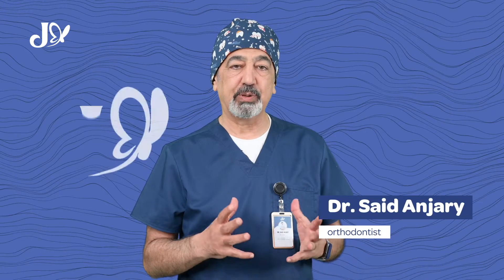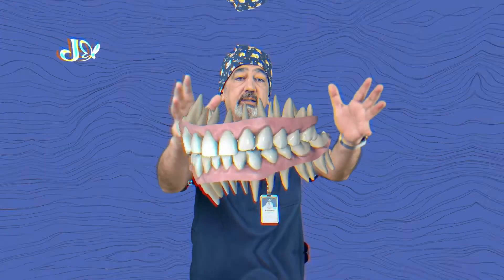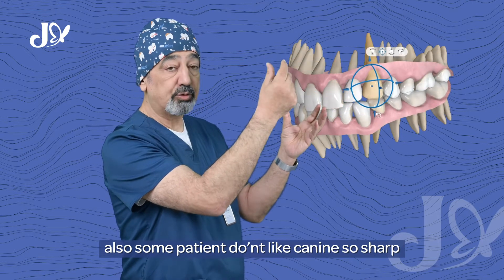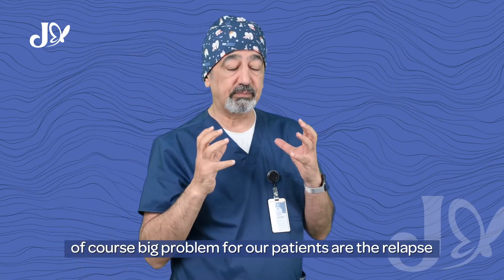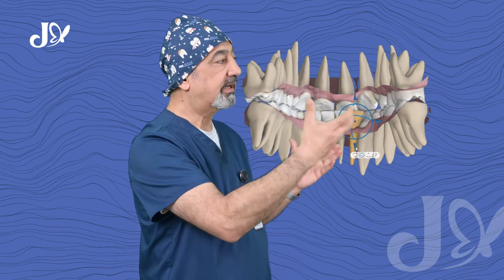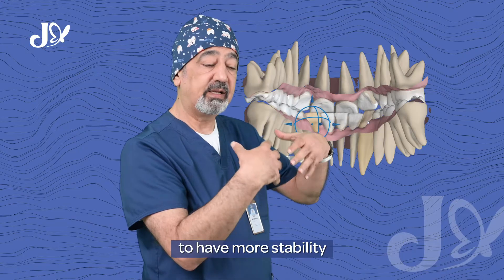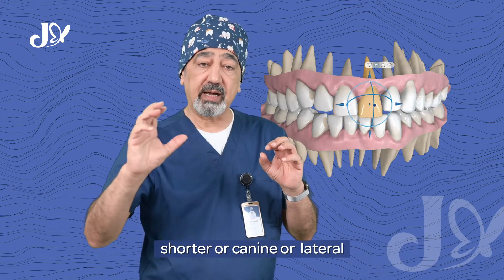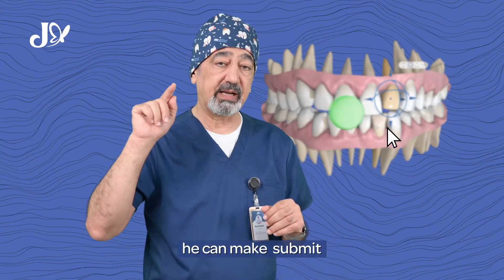Making Your Smile Perfect Spark technology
Making Your Smile Perfect: How Clear Aligners Work

In this video, we'll walk you through the amazing process of using Spark to create a perfect smile!

The Power of Liners:

Clear aligners are a series of virtually invisible trays that gently shift your teeth into the desired position. We can address various orthodontic issues with liners, such as:

Crowding: aligner  can gradually create space for crowded teeth, achieving a straighter smile.
Deep Bite: By strategically intruding the teeth, we can correct a deep bite where your front teeth overlap your lower teeth excessively.
Spacing Issues: Liners can effectively close gaps between teeth, creating a more uniform appearance.
The Finishing Touches:

Once your teeth are close to their ideal positions, we'll fine-tune your smile:

Central Incisors: We might adjust the length of your central incisors (the two middle front teeth) for a balanced smile.
Canines and Lateral Incisors: Minor adjustments can be made to your canine and lateral incisor teeth (the teeth next to your central incisors) for optimal positioning.
The Final Review:

After all adjustments are made and you're happy with your smile, we'll take a final X-ray to confirm proper root positioning. Once everything is perfect, you're all set to show off your dazzling new smile!